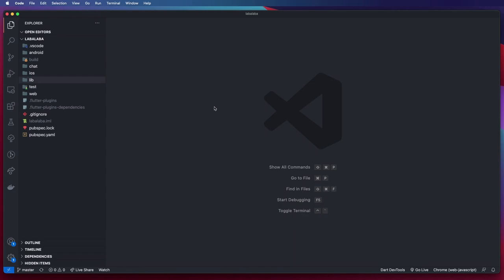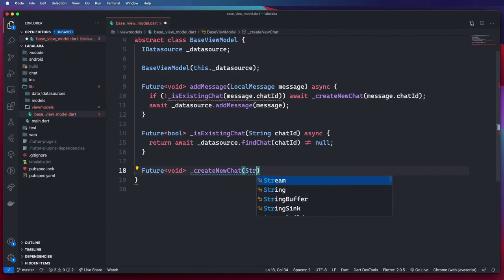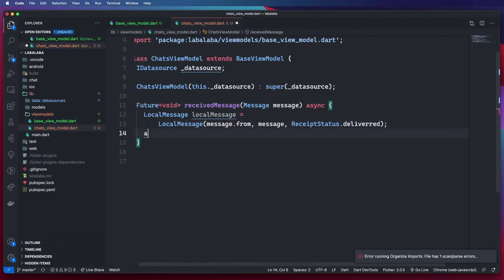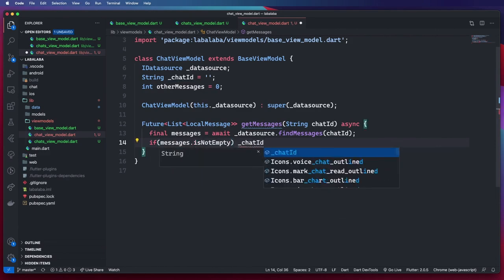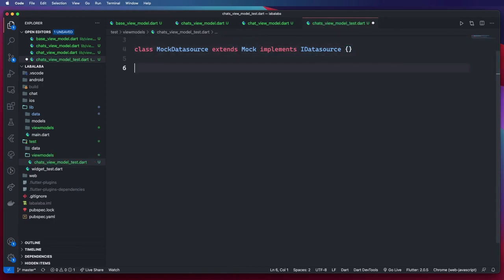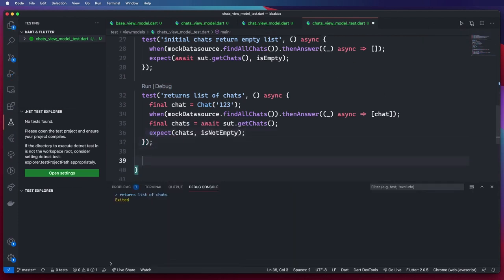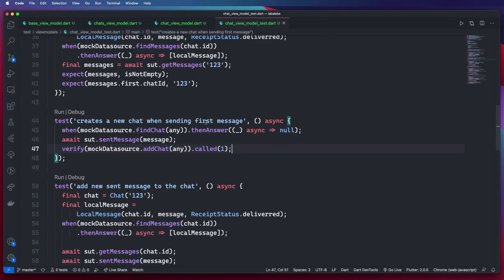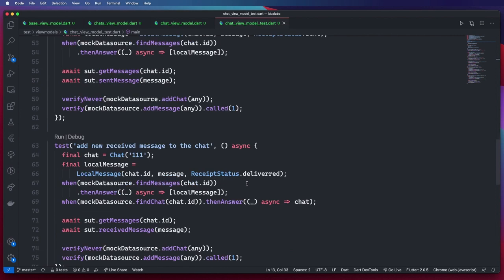Flutter Chat App THE RIGHT WAY Part 6 View Models